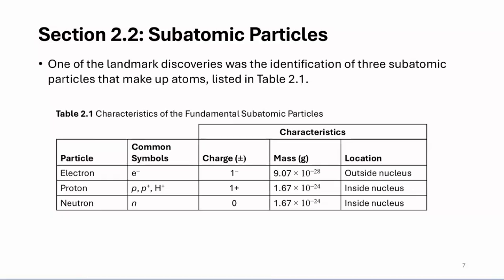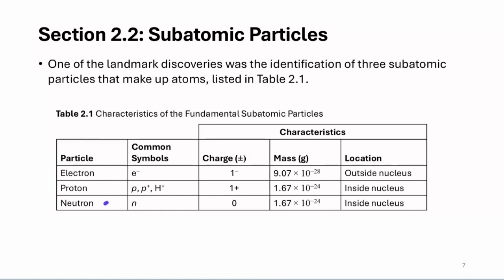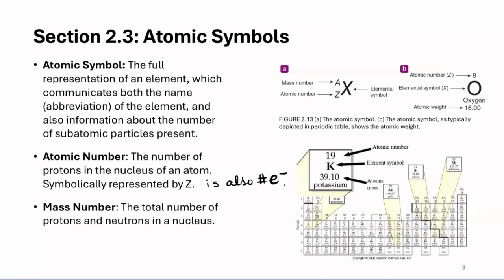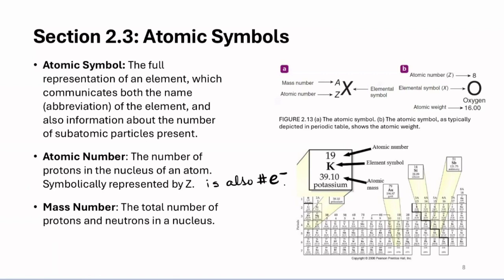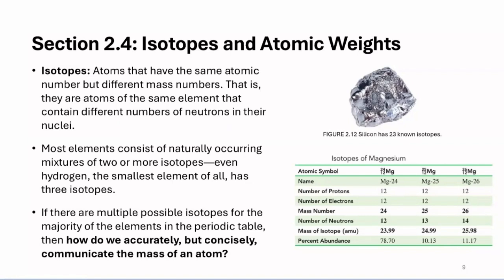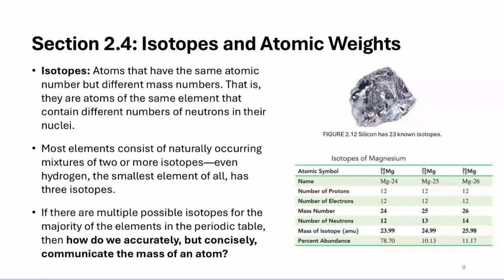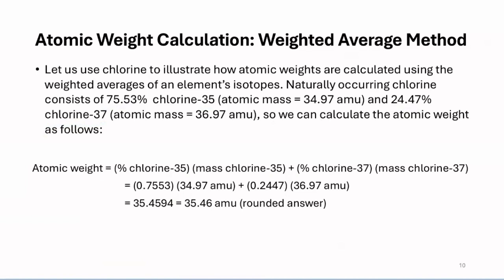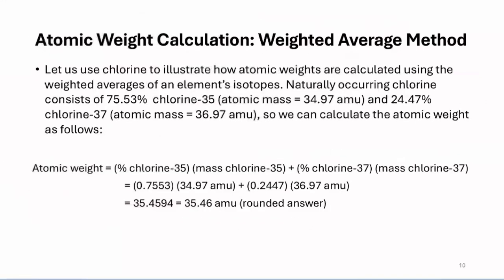General_Ochem_Biochem_CH2_P2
These video lectures for Chapter 2 introduces students to the foundational concepts of atomic structure and the organization of the periodic table, beginning with Mendeleev’s historical contributions and the classification of elements by groups and periods. It explores the properties and locations of subatomic particles (i.e. protons, neutrons, and electron) and how atomic symbols convey essential information about atomic number and mass. It also covers isotopes, and medically useful radioisotopes, emphasizing their roles in diagnostics and cancer treatment. Finally, viewers are guided through electron configurations, periodic trends like atomic radius and electronegativity, and how these patterns explain chemical behavior across the table.